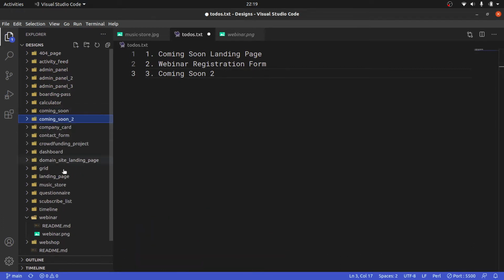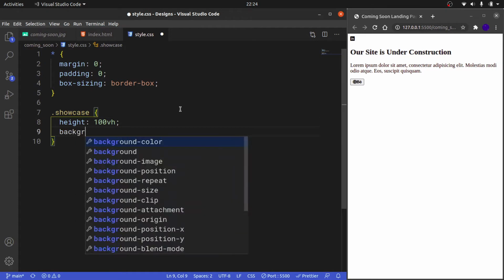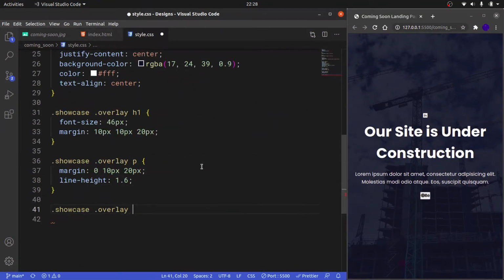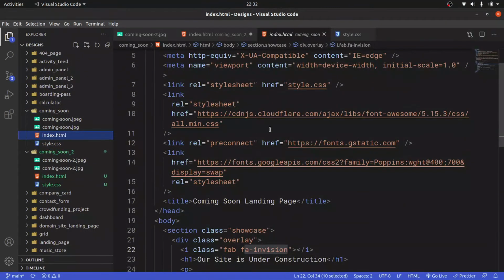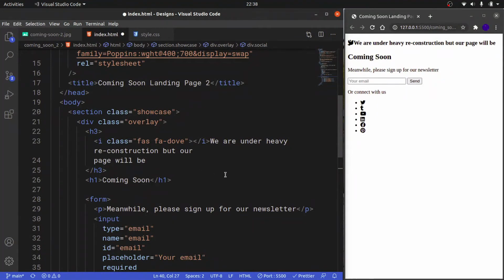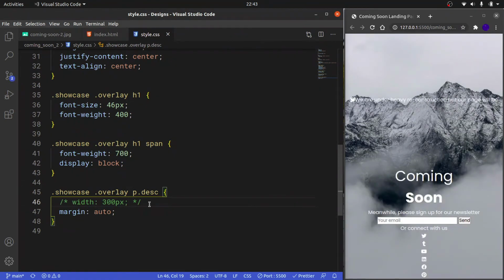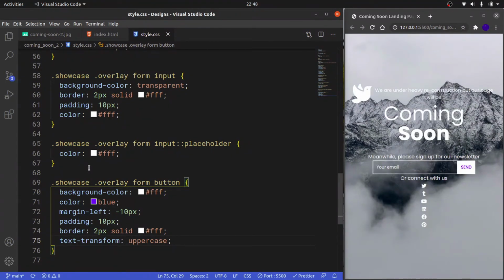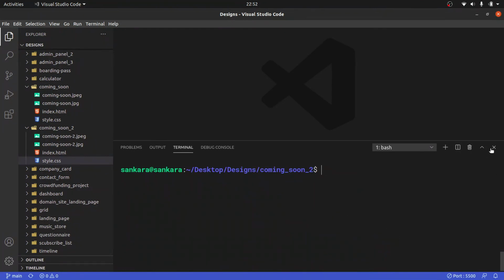Build A COMING SOON Website Landing Page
In this video we're going to build 2 Coming Soon Landing Pages using Vanilla HTML and CSS.